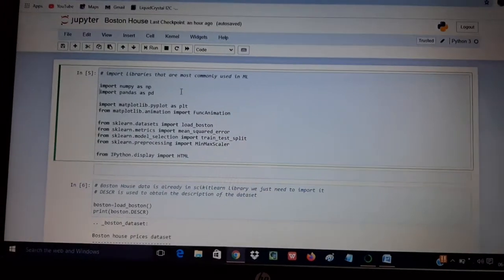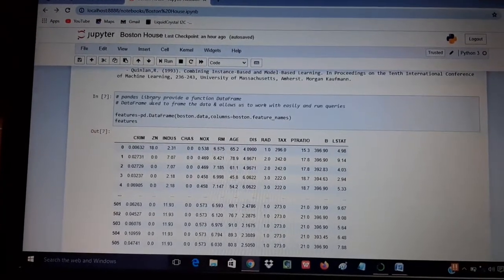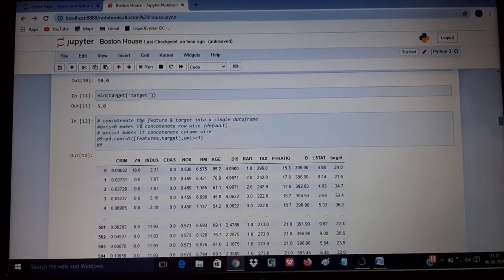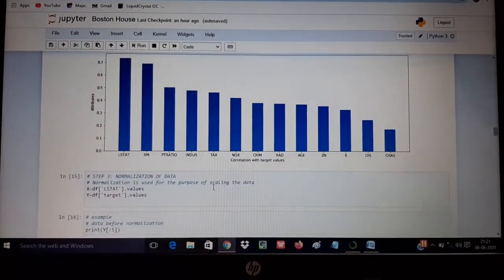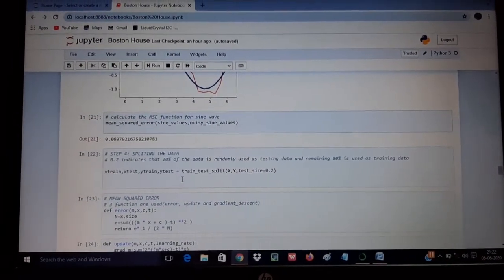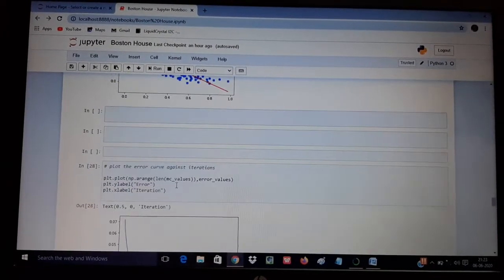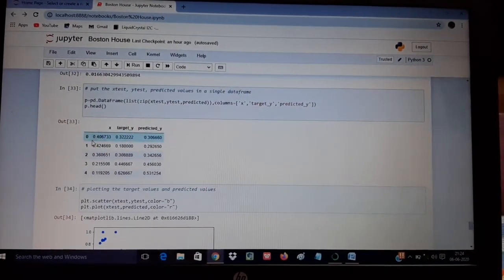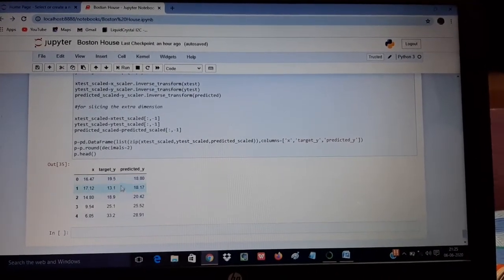Machine Learning With Python-Project assignment for Skyfi Labs Online Course-by SOUMYADEEP D A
This project is made by SOUMYADEEP DAS ADHIKARY  Of JIS College Of Engineering, Kalyani,Nadia, as part of the assignment of the Machine Learning with Python course from Skyfi Lab.